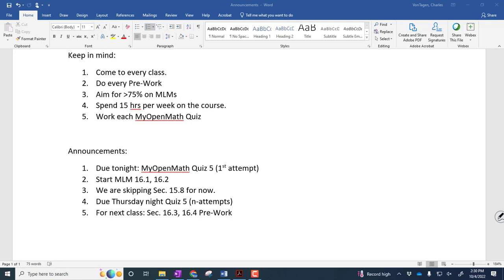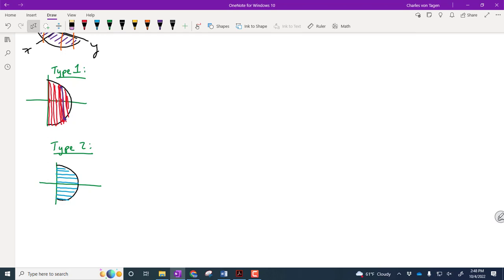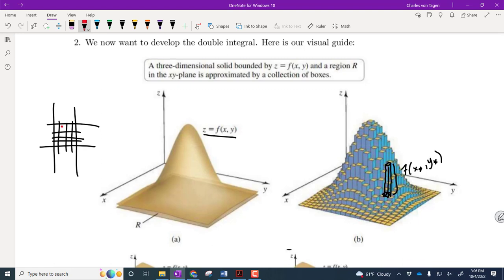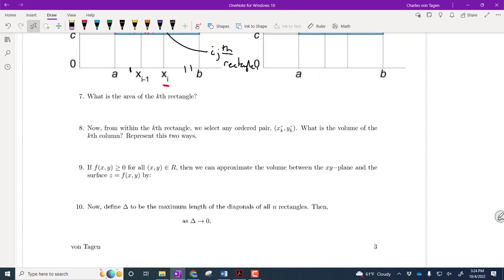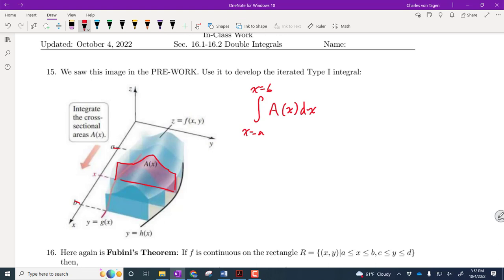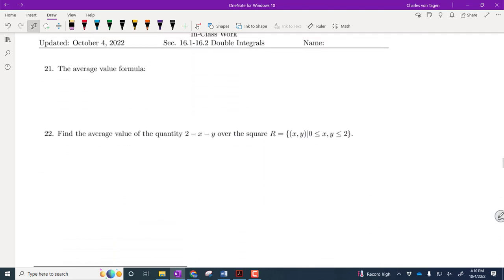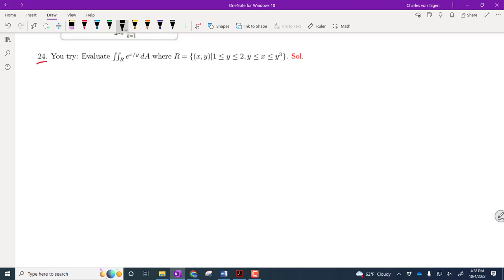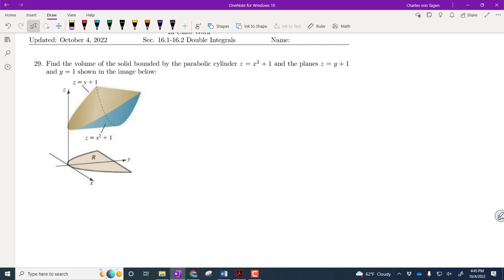MAT2431-002_Oct-4_Class_Sec_16.3_16.4_15.7